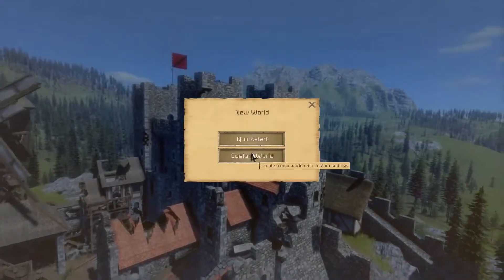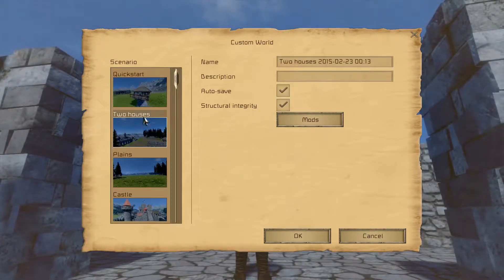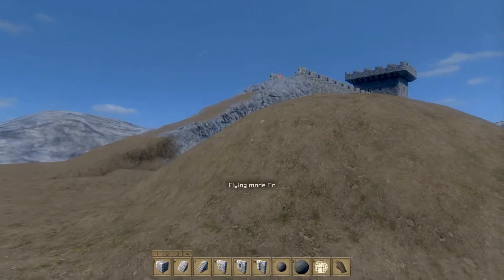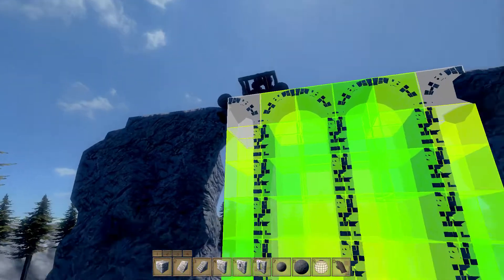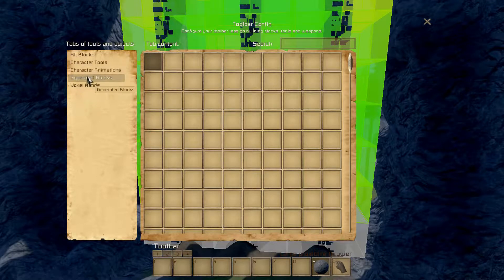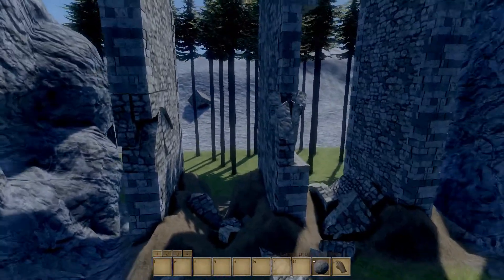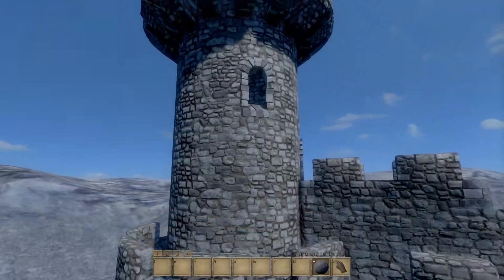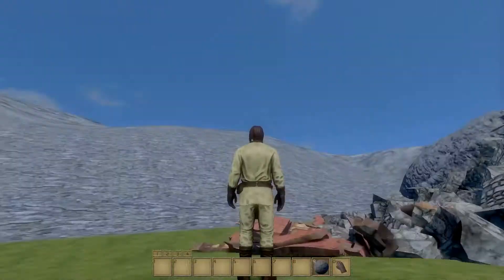What is...Medieval Engineers?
**EDIT** I forgot to cut out the loading screen, sorry i am still very new to this